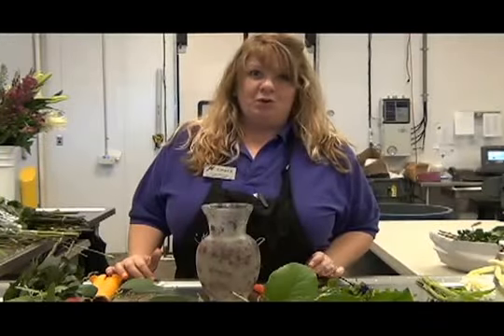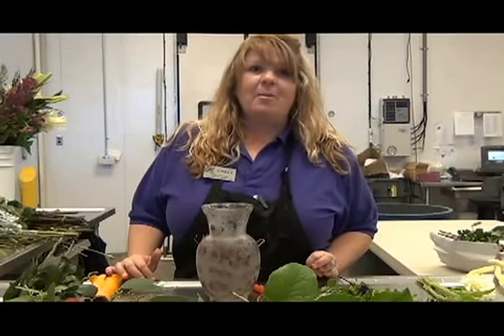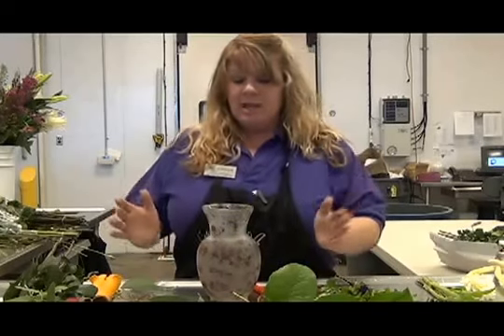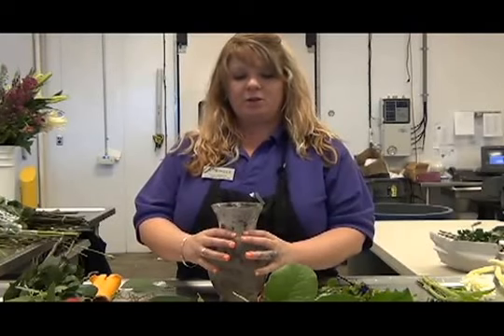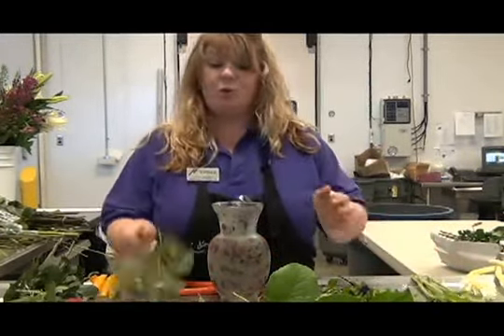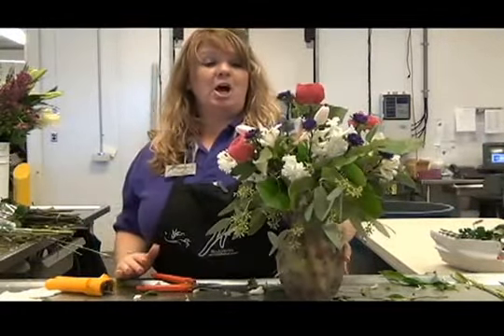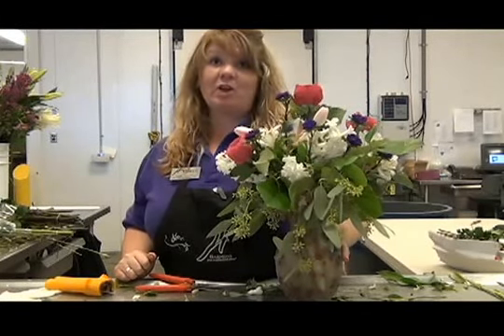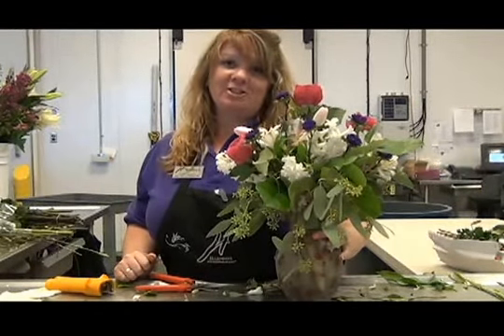Harmons Floral Designer Creates an Arrangement for Mother's Day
Harmons Floral Design Center is creating a lot of great arrangements for Mother's Day - the perfect way to tell your "Mom" how much she is appreciated. Kimber shows us how the English Garden arrangement is created.

(Originally uploaded to old BobandRandy channel 5/1/12)